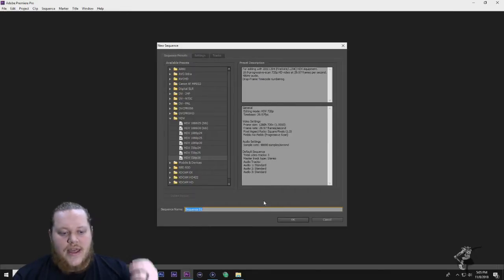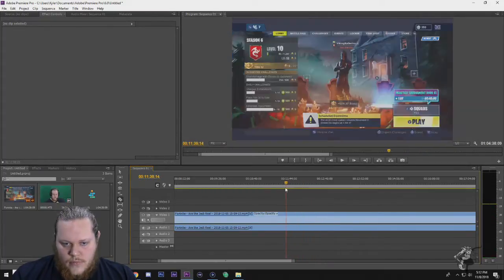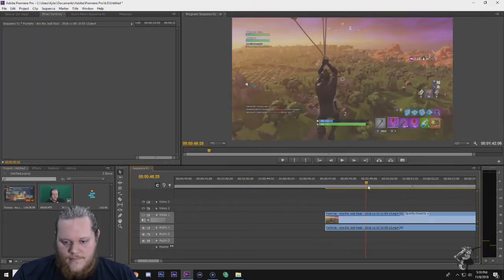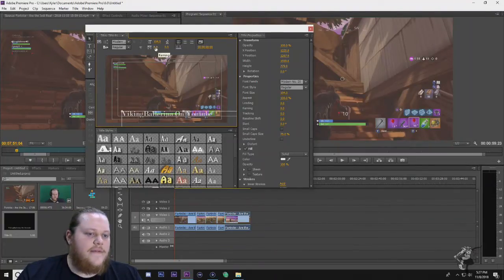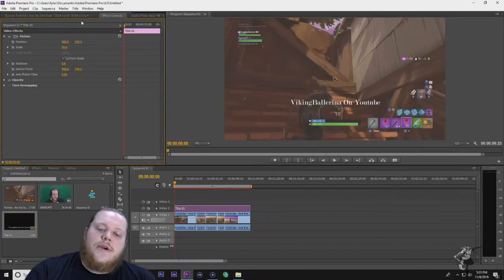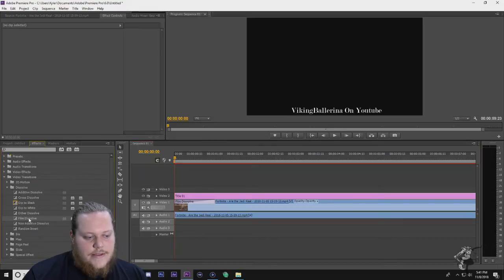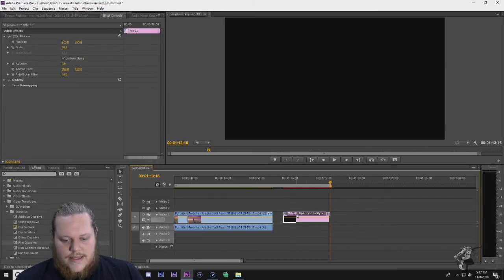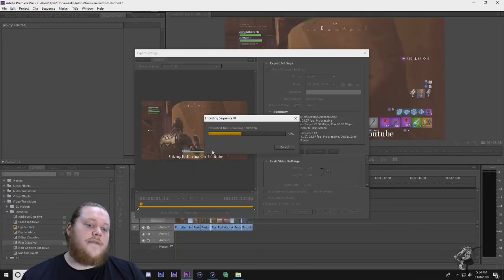The Basics Of Editing With Adobe Premiere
GEAR

Video Camera

Cam Link (To Connect your videocamera to elgato)

Green Screen